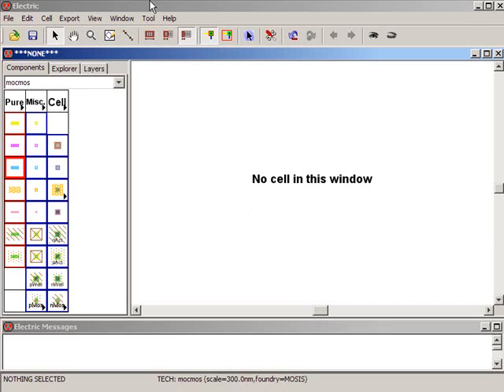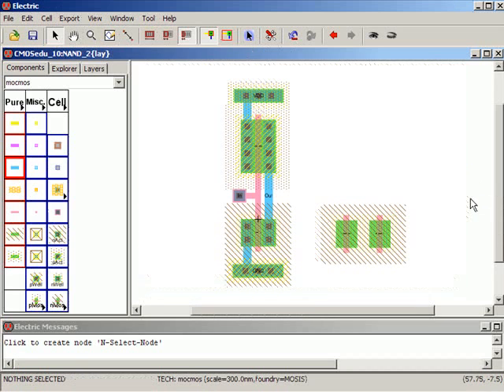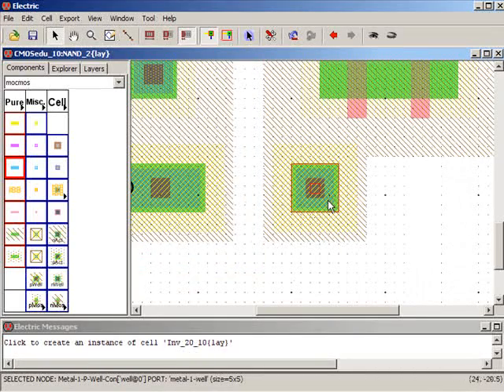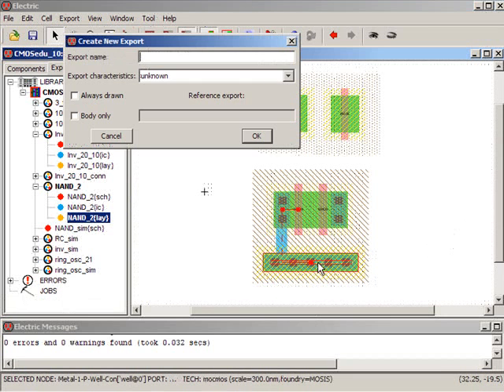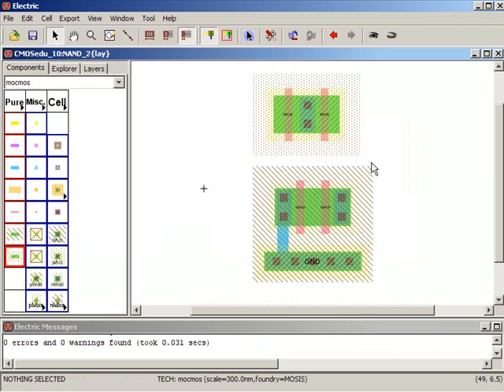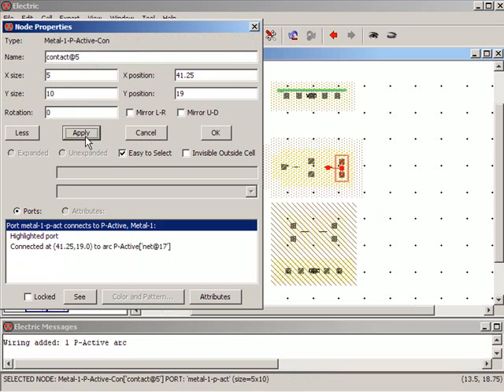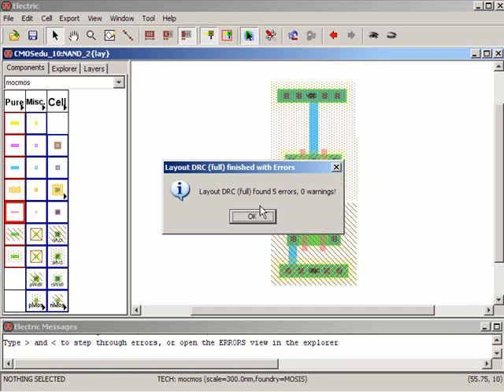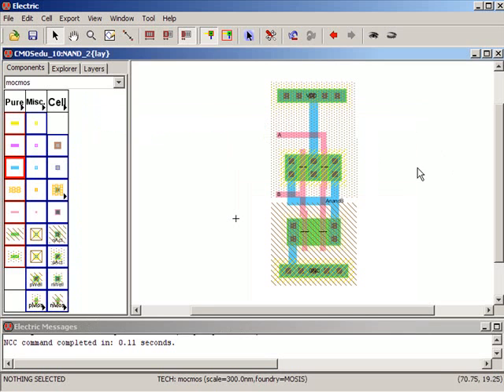10. Lay out of a NAND gate,